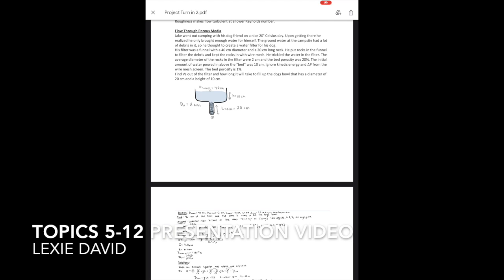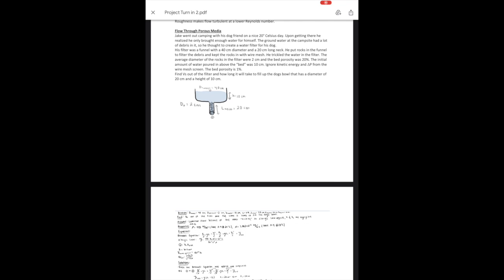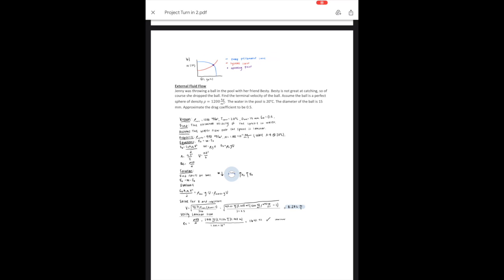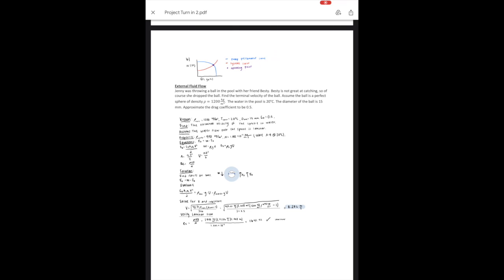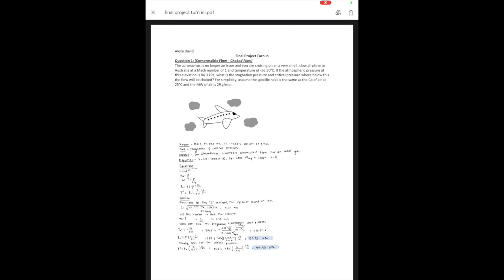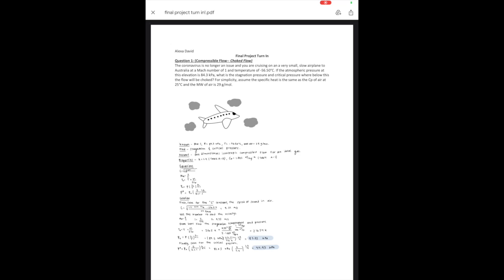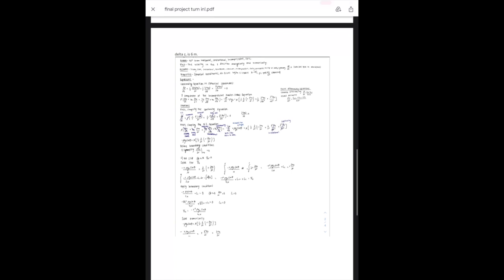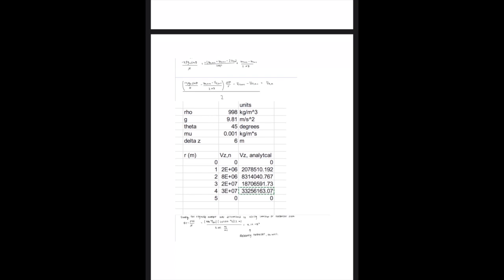My Movie 1